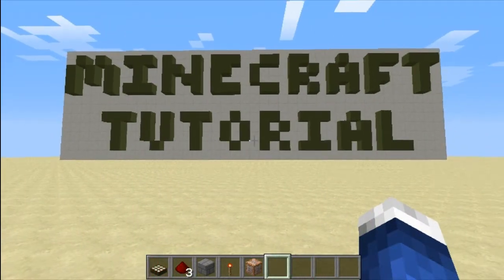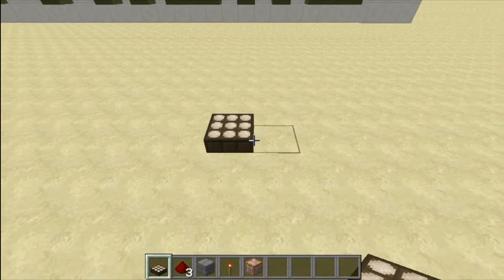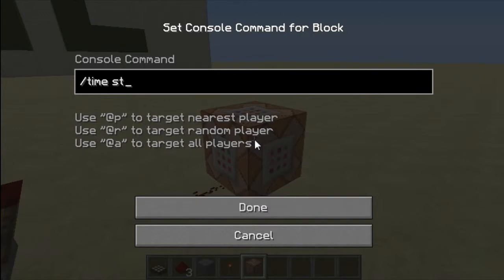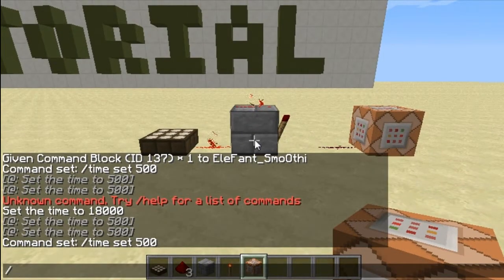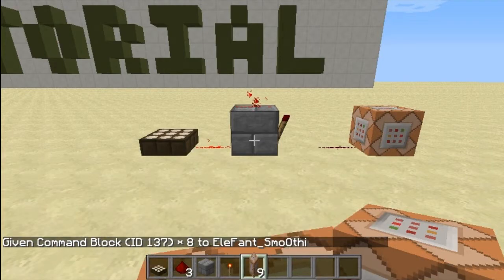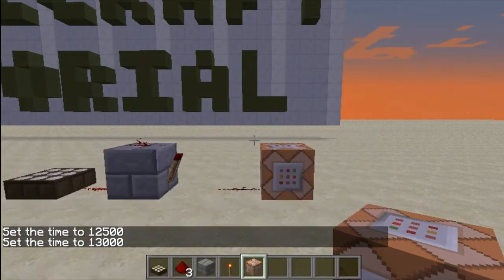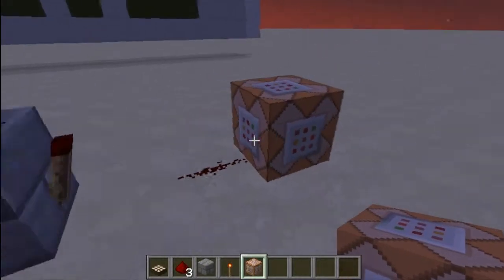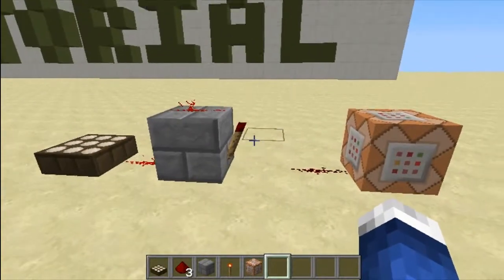Minecraft Tutorials | S2E1 | Eternal Day